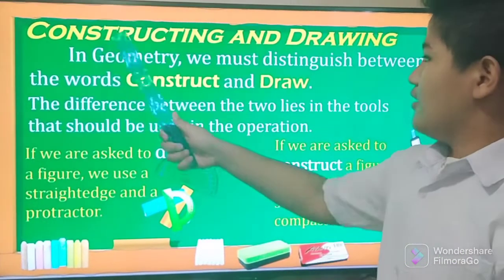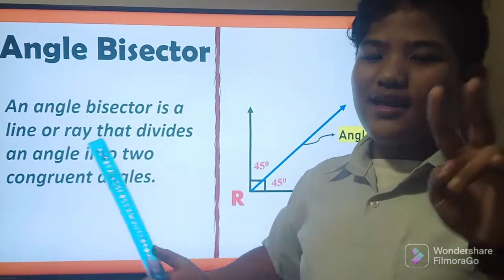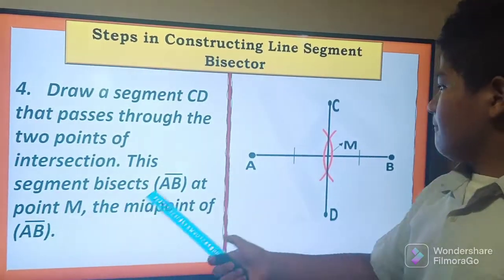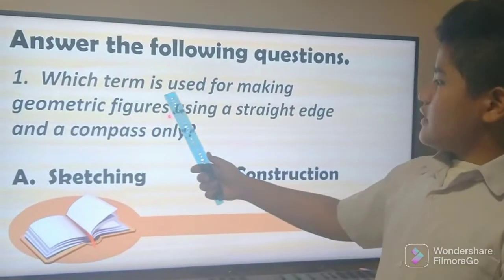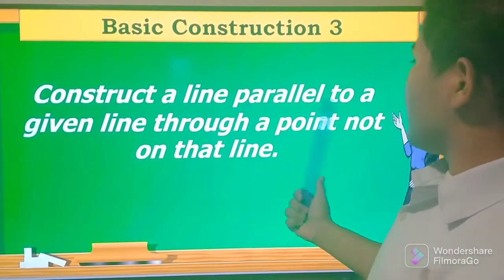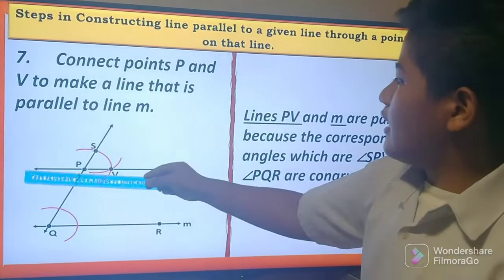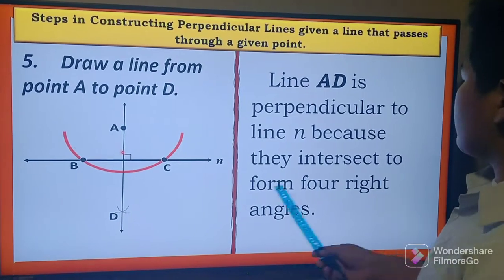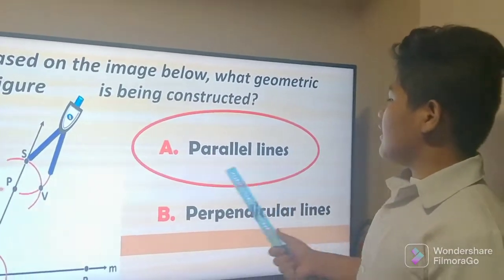MATH-7 (Quarter 3-Week 4) "Geometric Construction Using Compass & Straightedge"